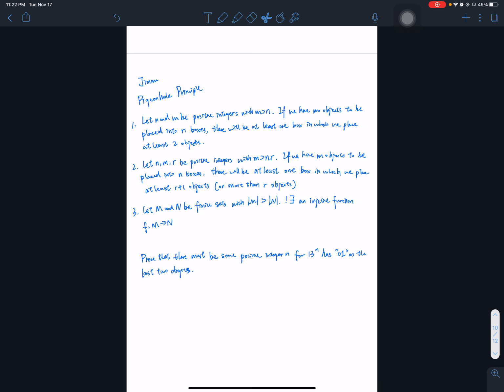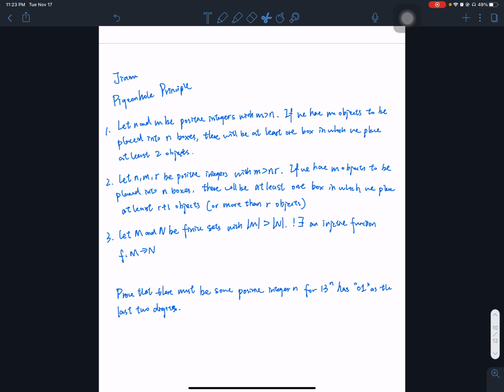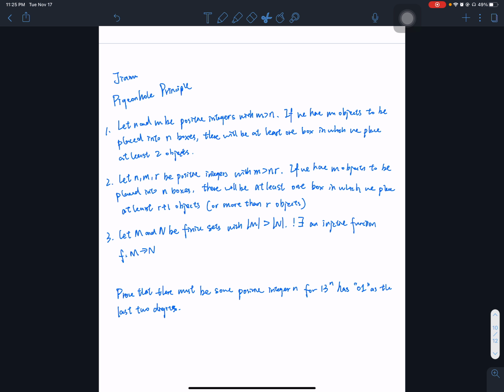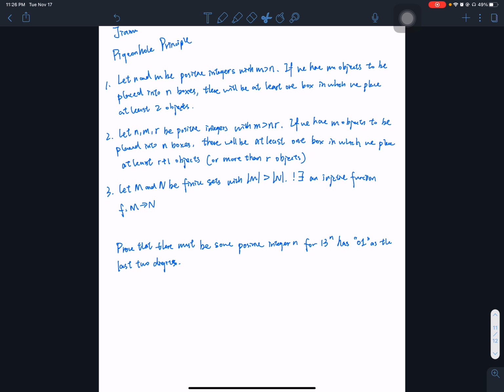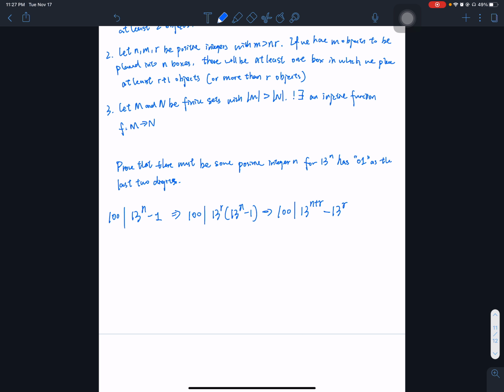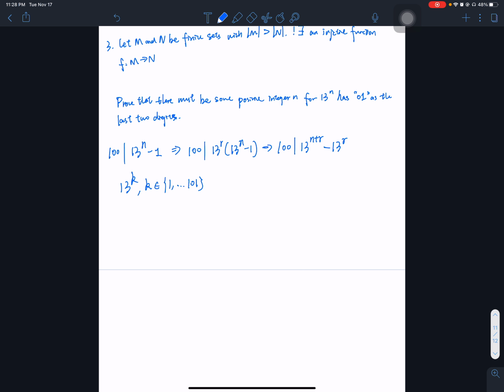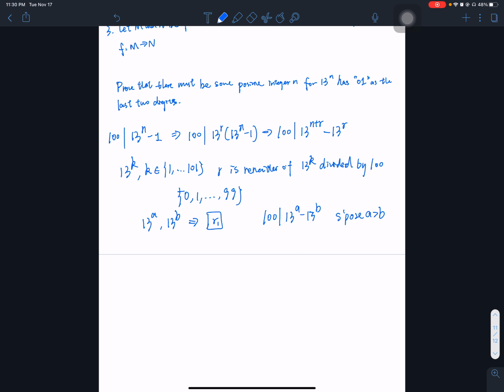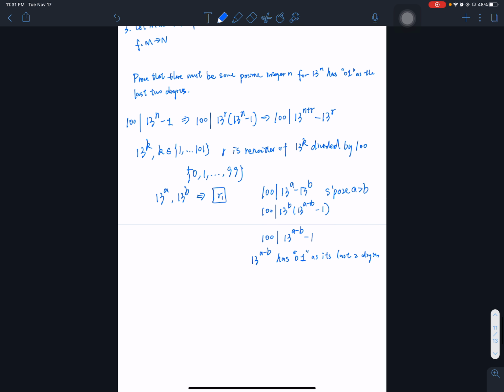EECS203 IA application video